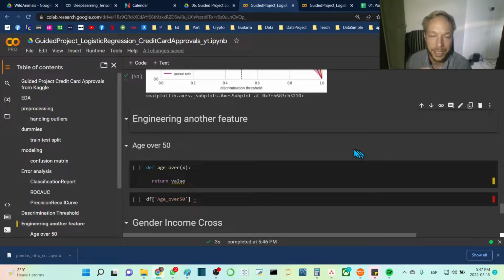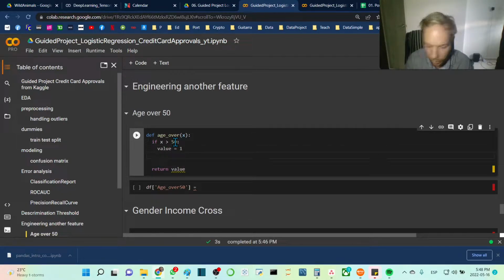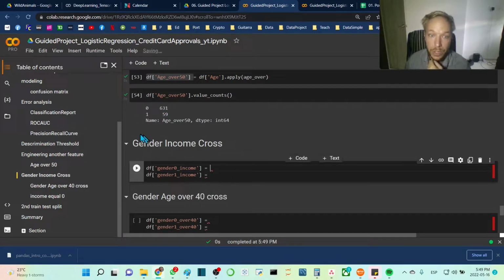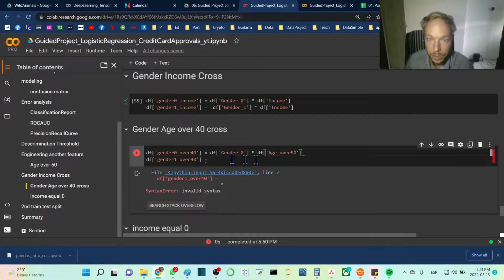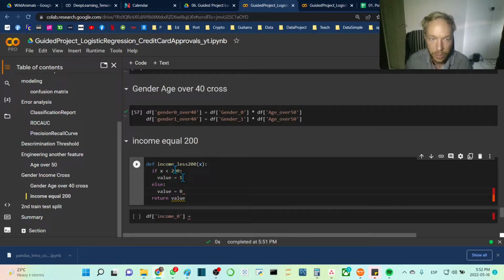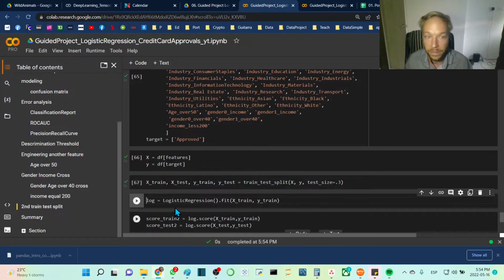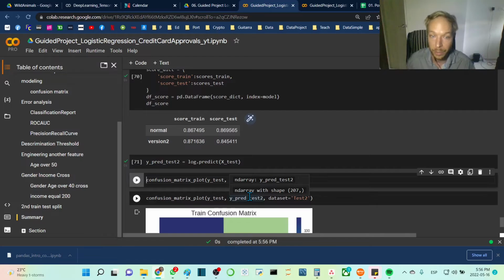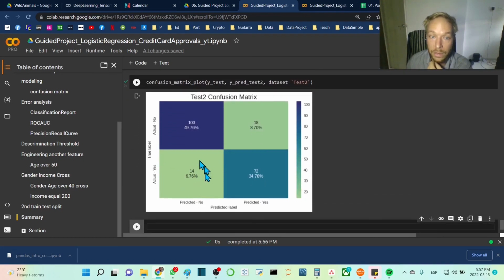Kaggle GuidedProject Credit Card Approvals LogisticRegression part 4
Stay up to date with all my latest discoveries.